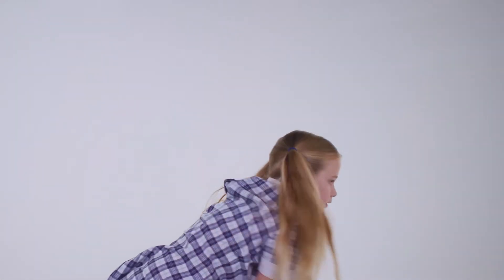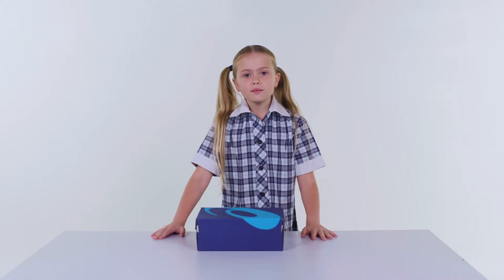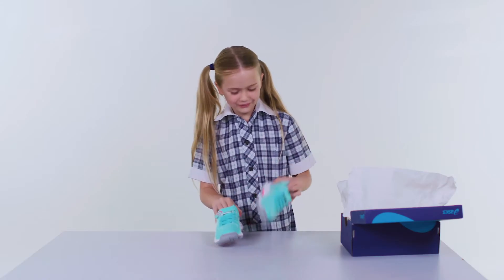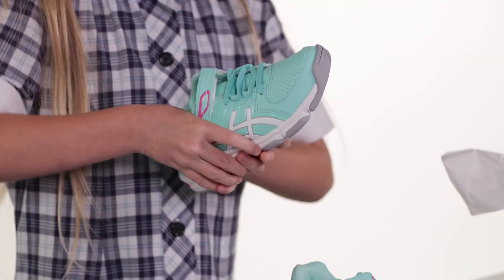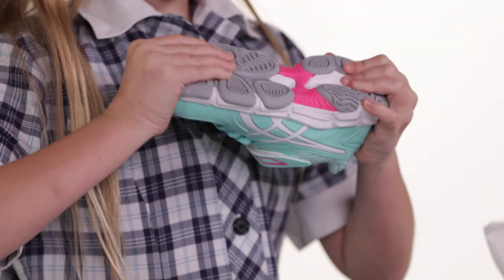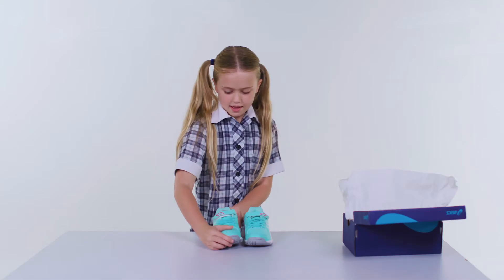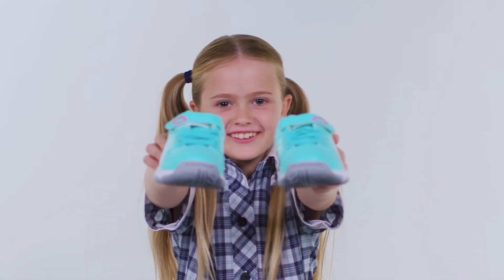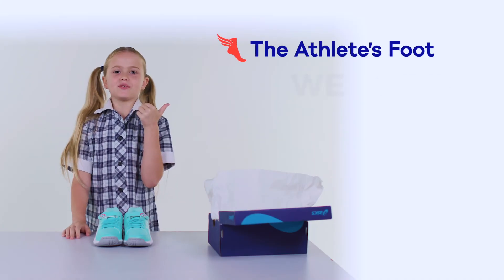MyFitReview - ASICS Gel-540 TR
ASICS wide range of sport shoes cater for the different activities that your kids get up to throughout the day. The ASICS GEL-540TR is a pre-school training shoe for those active kids who love to run. It is available in store and online now. GET FITTED for BACK TO SCHOOL by the EXPERTS.